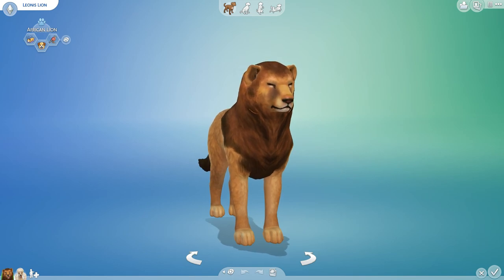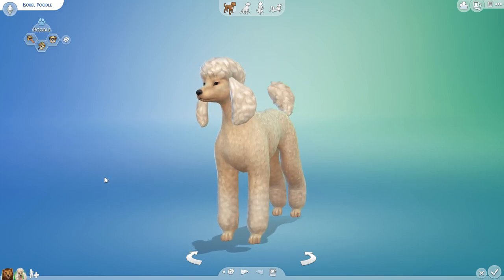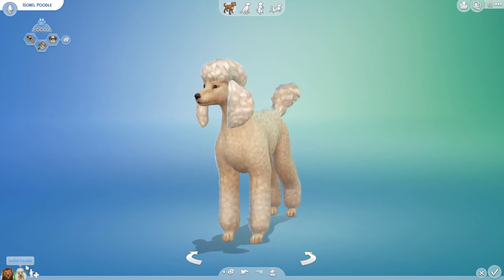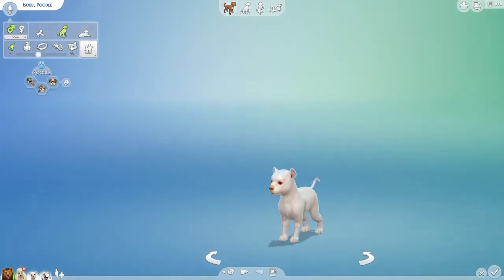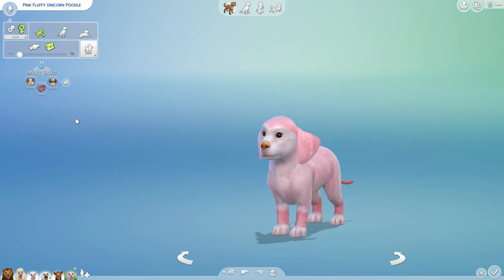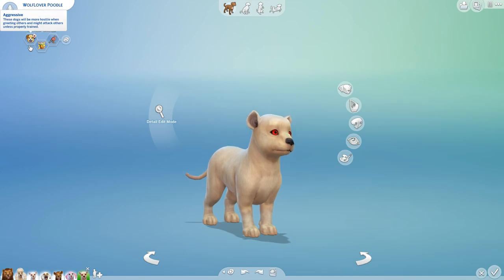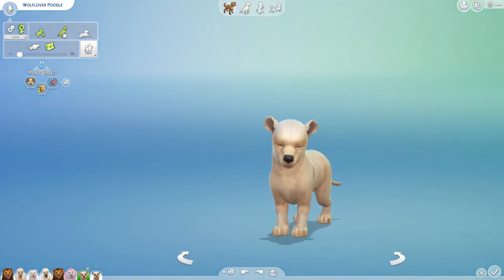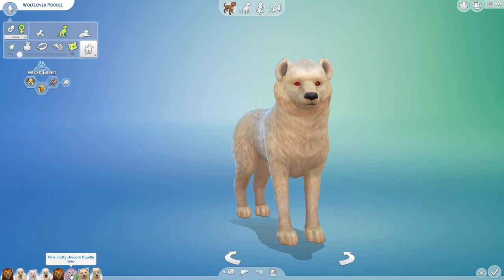A Litter of Lion & Poodle Puppies?! 🦁💕🐶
🌿💚 Stay curious!! 💚🌿